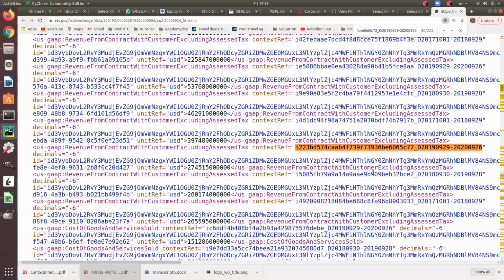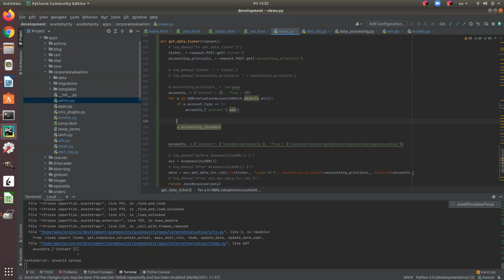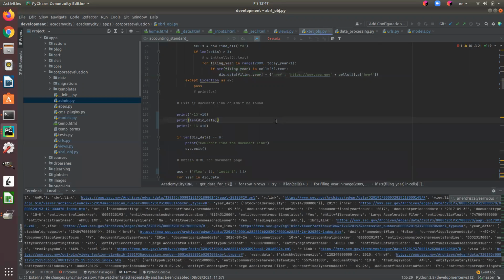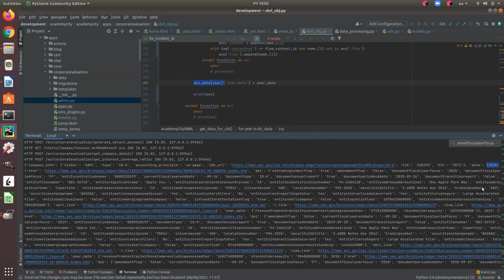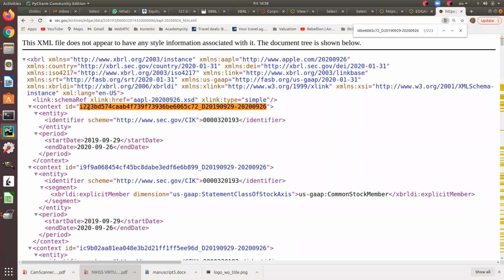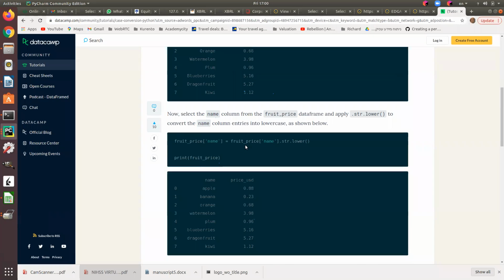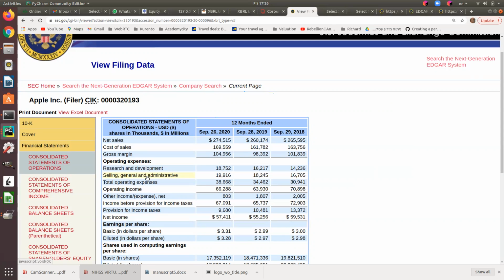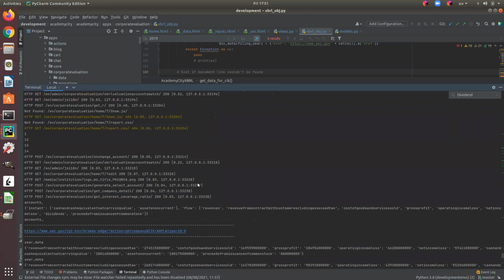Corporate Valuation Aug 13 2021